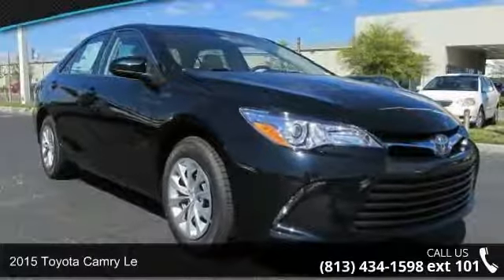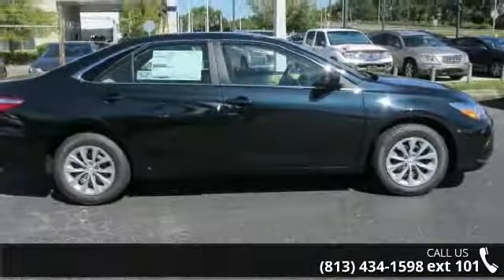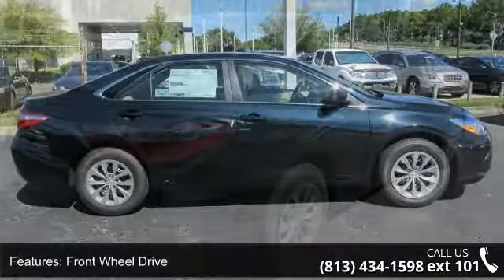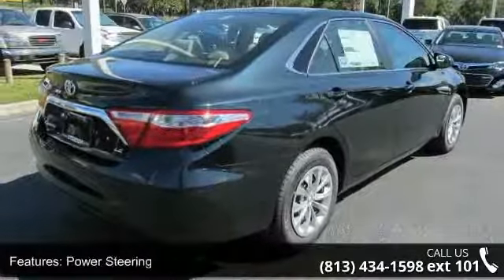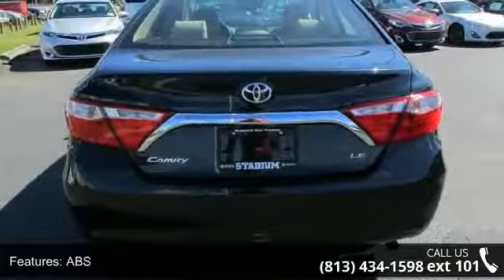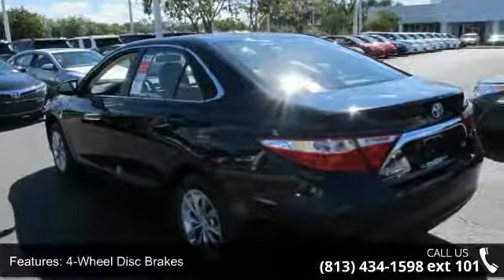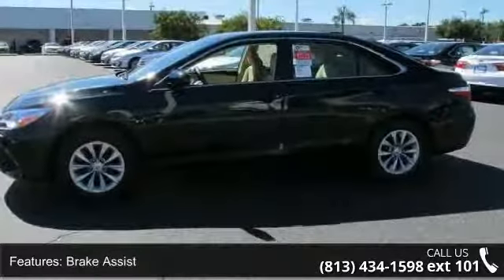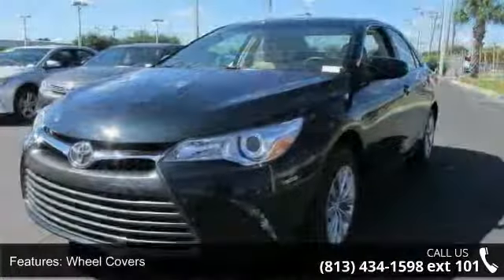2015 Toyota Camry LE - Stadium Toyota - Tampa, FL 33614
Introducing our bold new 2015 Toyota Camry LE in Cosmic Gray Mica. A 2.5 Liter 4 Cylinder engine pairs with a smooth-shifting 6 Speed automatic transmission and generates 178hp on demand. This efficiency rewards you with nearly 35mpg on the open road. Solid engineering and high-grade workmanship continue to earn this car accolades every year!    The exterior of the LE is accented by a dynamic shape, automatic headlamps and distinctive tail lights. The ergonomically designed interior features a 6.1-in. touch-screen Entune Audio display with Bluetooth phone and a six-speaker sound system with steering wheel mounted controls. You'll also appreciate remote key-less entry, cruise control, a rearview camera, a tilt-and-telescoping steering wheel and split-folding rear seats. Confident handling, straightforward technology and lots of comfortable passenger space make this car an absolute delight to own.